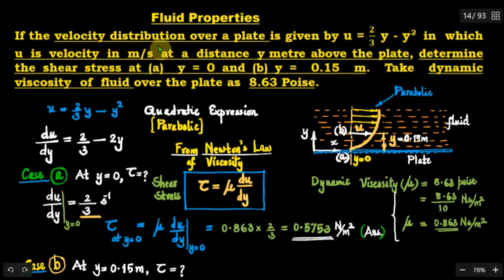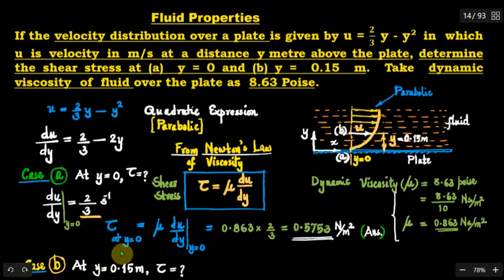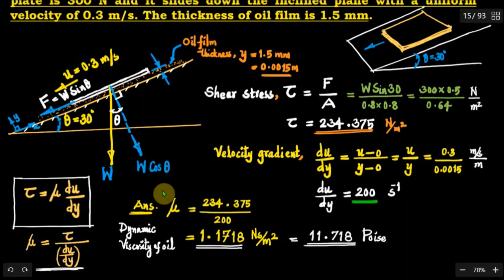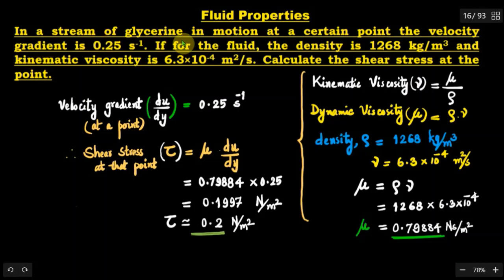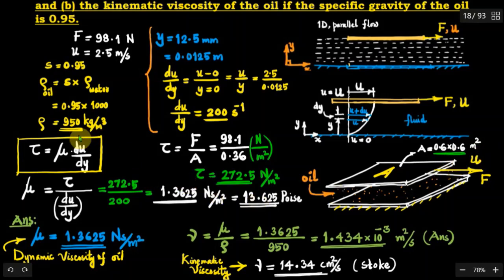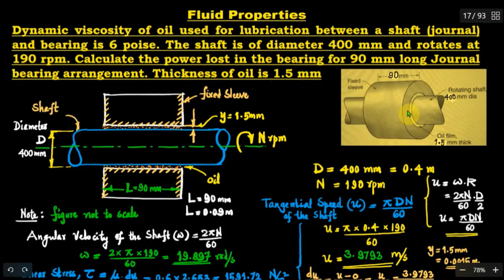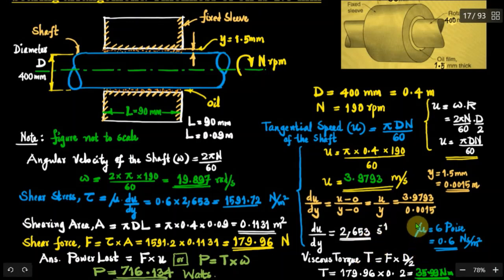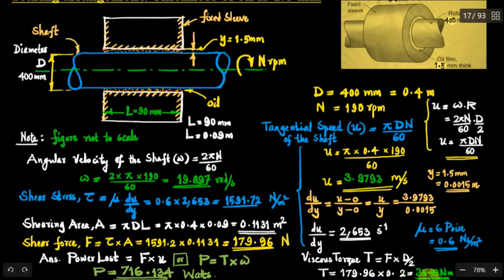Mechanics of Fluids KTU | Numerical Problems on Newton's Law of Viscosity | MET203 | Module1 | L3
Fluid Mechanics Basics made simple for Engineering Students. This is the Third Lecture in the Lecture Series on Fluid Mechanics, delivered as part of the Course MET203 MECHANICS OF FLUIDS (S3 2019 SCHEME) and ME203 MECHANICS OF FLUIDS (Old Scheme) from the B.Tech Third Semester Mechanical Engineering Curriculum of APJ Abdul Kalam Technological University (formerly KTU), Kerala. It also covers the Course Syllabus of CET203 FLUID MECHANICS and CE203 FLUID MECHANICS – I, MET283 Fluid Mechanics and Machinery of B.Tech Third Semester Civil Engineering Curriculum of APJ Abdul Kalam Technological University (KTU), Kerala. This may be useful for the students, preparing for GATE Examination in Mechanical or Civil Engineering.
The Main Objective of this lecture is to help the students solve the Numerical Problems on Viscosity of fluids by applying the Newton’s Law of Viscosity and thereby enabling them to understand the applications of Newton’s Law of Viscosity. ANIL KUMAR GOPI, SAINTGITS COLLEGE OF ENGINEERING, KOTTAYAM, KERALA